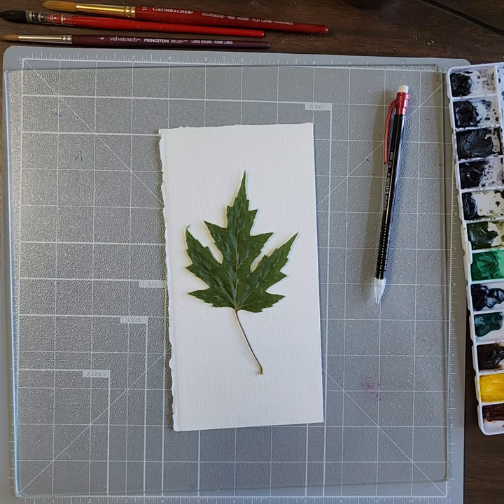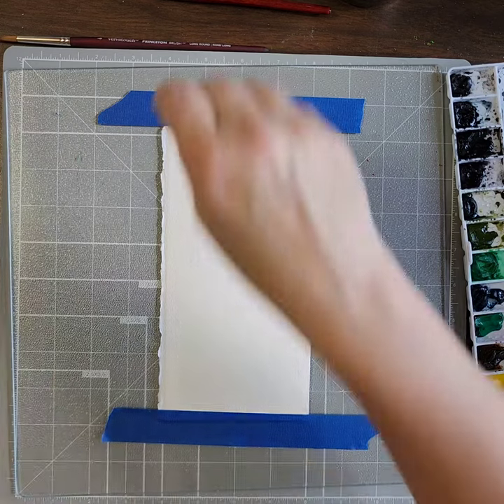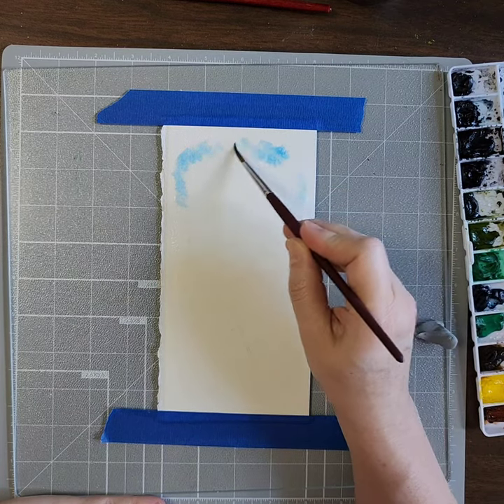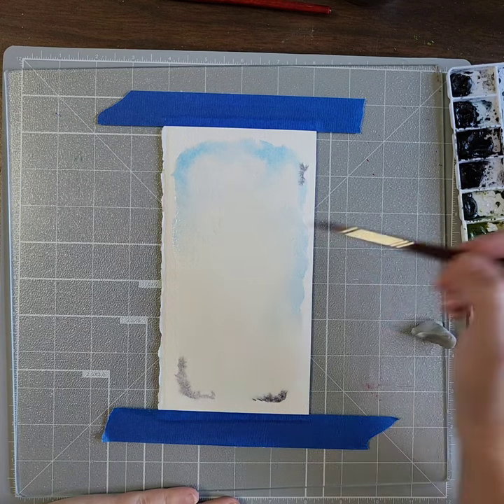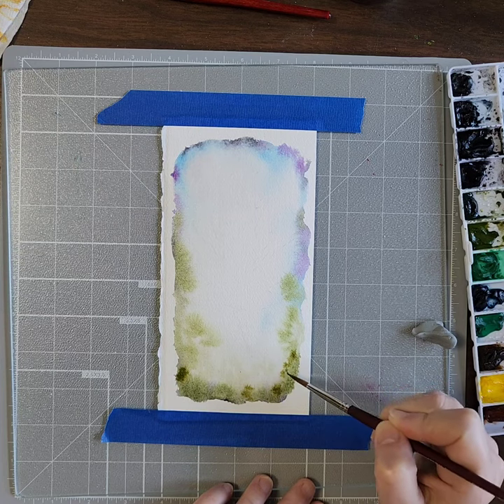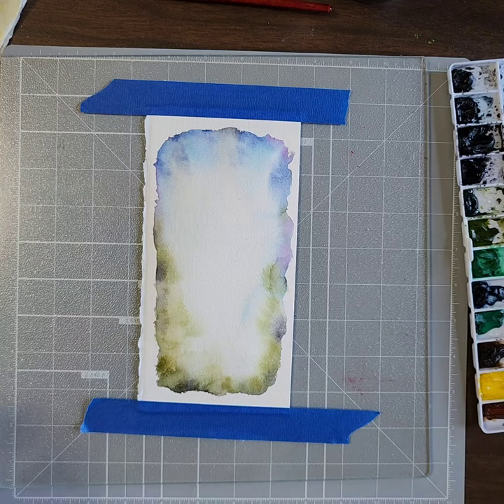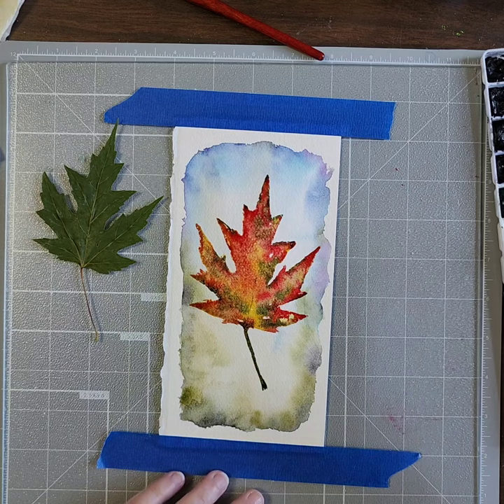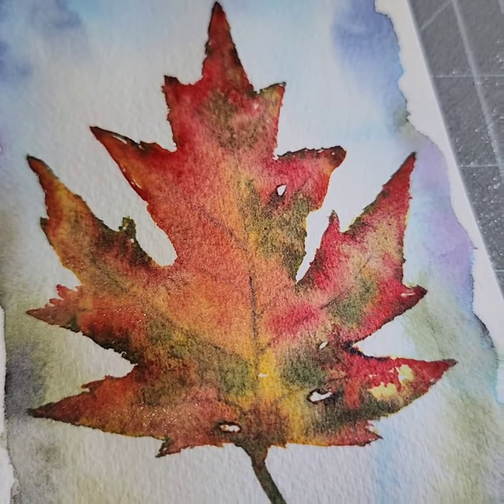Art Therapy today :) Lets paint!!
Who needs some art therapy?  I say we paint!!  Let's art it up with this beautiful fall leaf that anyone can do!!
If you enjoy this, try it for yourself and share your results with me in the comments.

Also tag me in your results